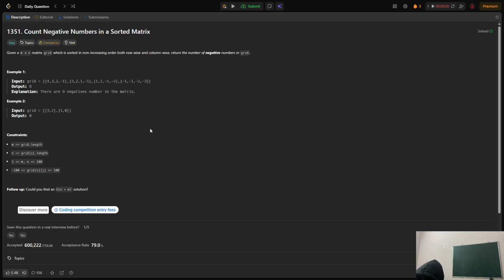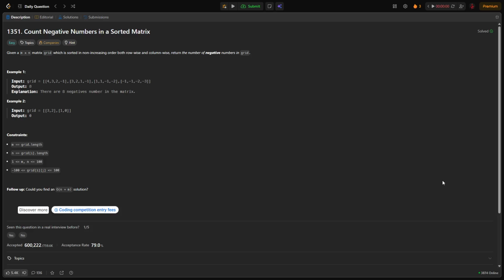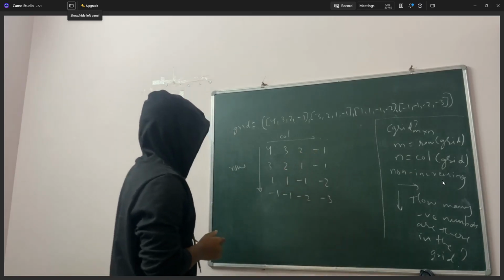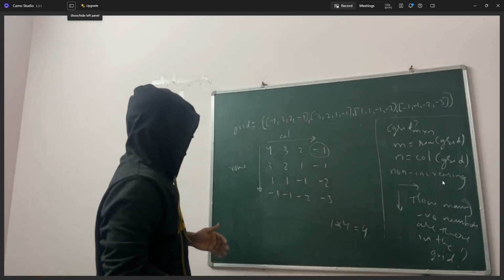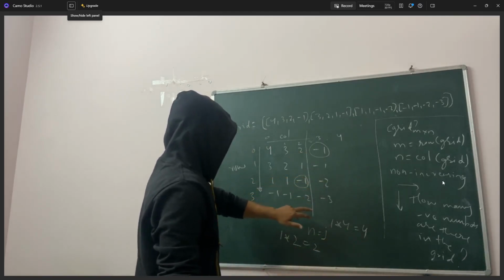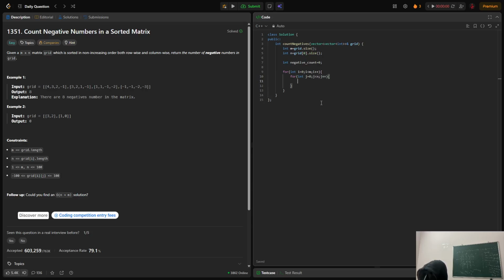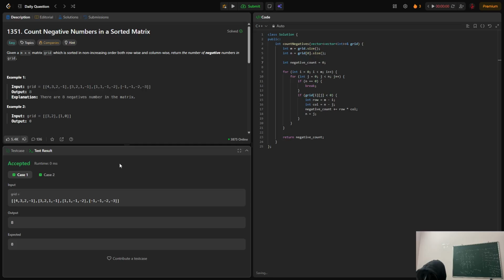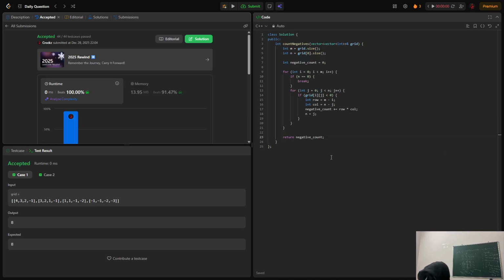1351. Count Negative Numbers in a Sorted Matrix | Weekly Contest 176